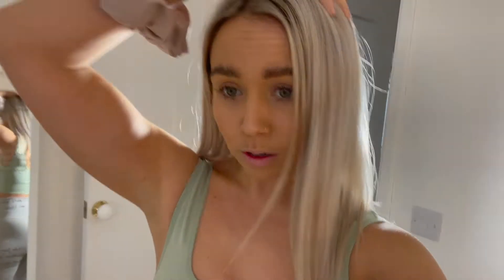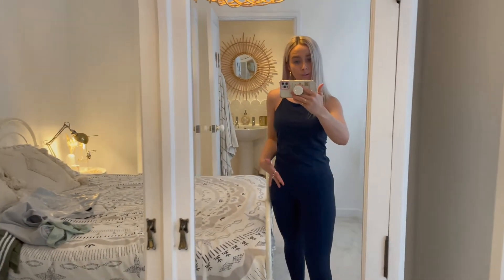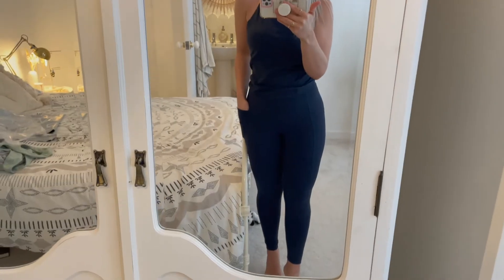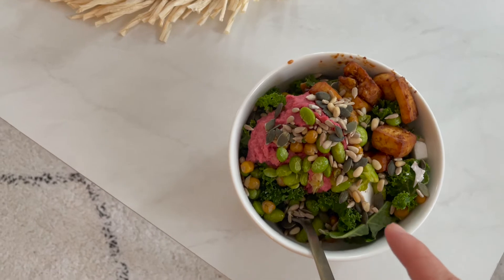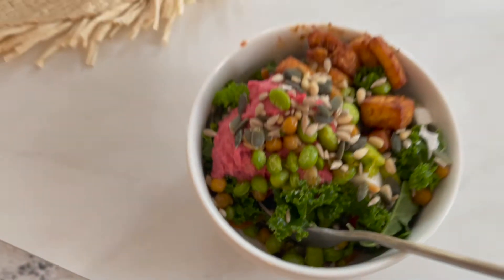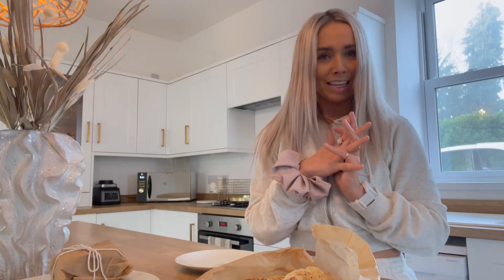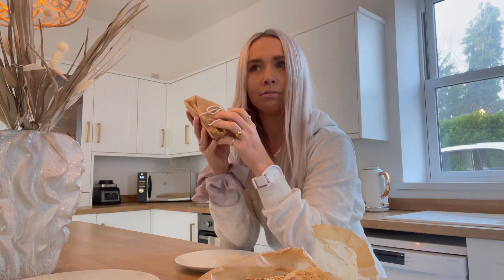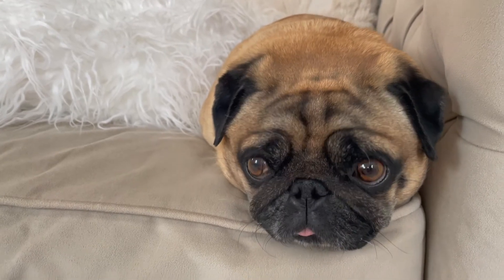Adulting, Keeping It Real + Finding Balance | Setting Boundaries, Reflections + Taking Action Vlog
In this honest vlog, I’m diving into the reality of adulting – keeping it real, finding balance, + implementing boundaries in my life. As we navigate responsibilities, work, + personal growth, it can be challenging to find that sweet spot. I’ll share how I reflect on where I’m at, set boundaries to protect my energy, + take actionable steps to create more balance. Whether you’re juggling responsibilities or looking for tips on how to take charge of your life with intention, this vlog is all about finding harmony + staying true to yourself.

Yoga lifestyle videos for inspired living - on the mat, on screen, + beyond.

+ How to Live a Yoga Inspired Life: The Yamas and The Niyamas eBook